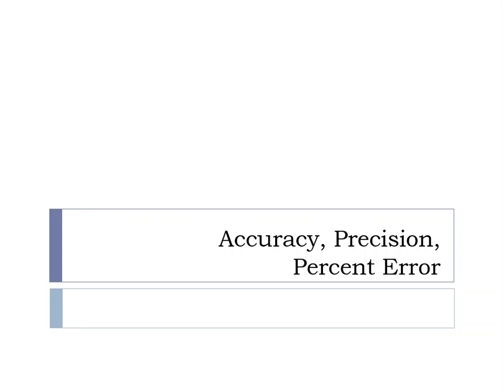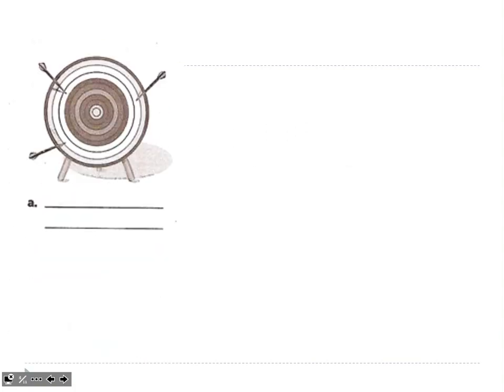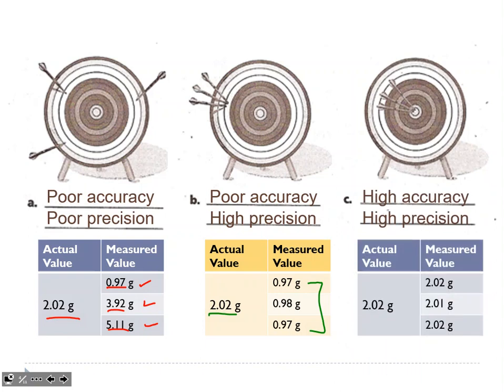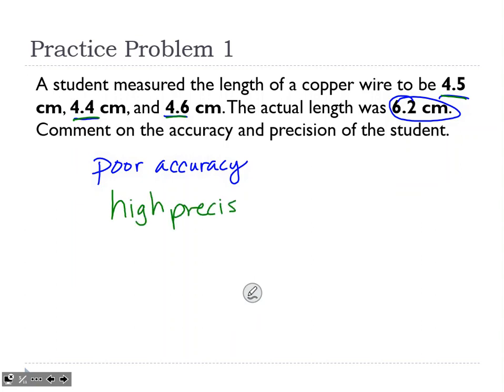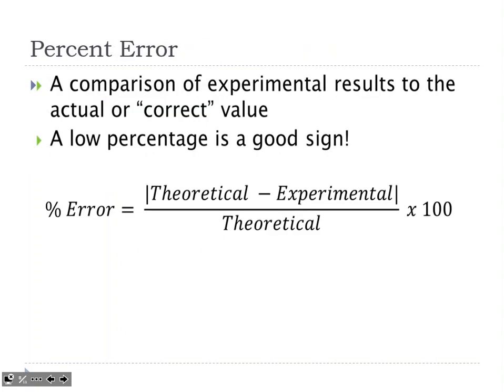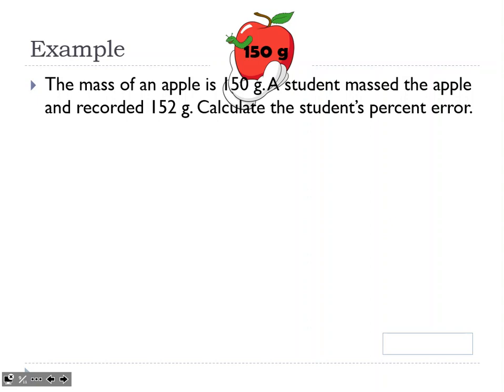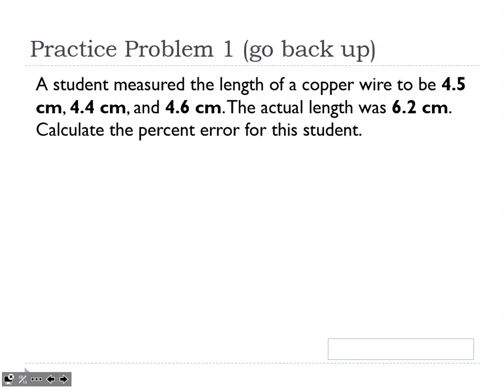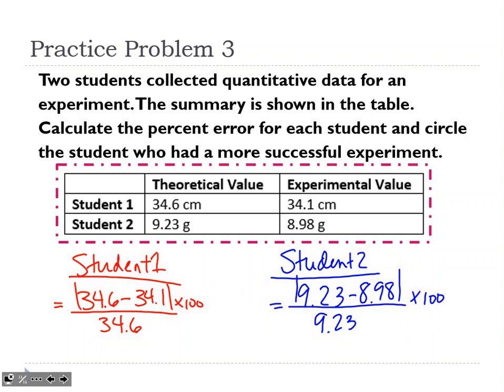Accuracy, Precision, & Percent Error